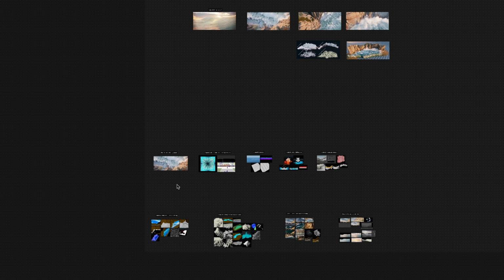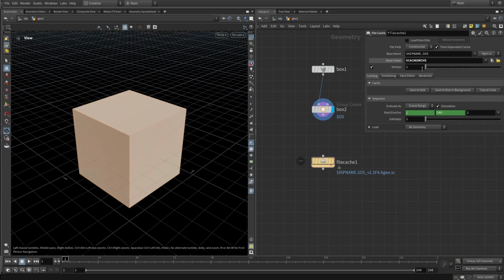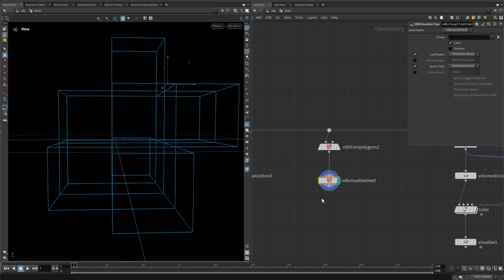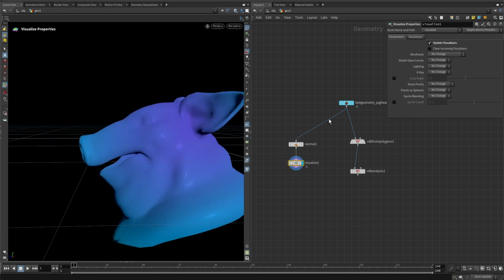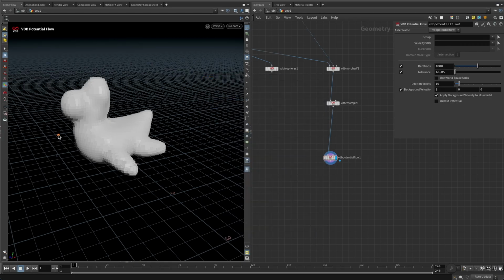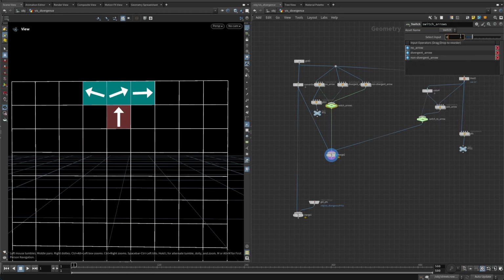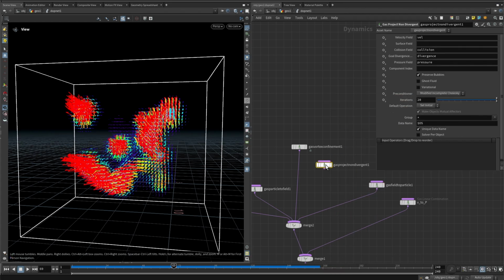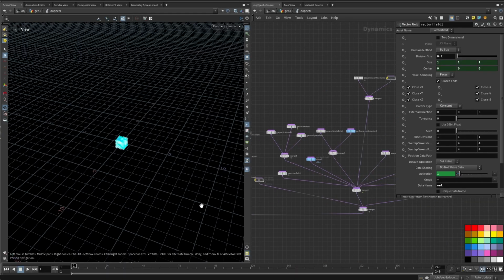Cinematic Ocean FX in Houdini - FLIP foundational part for FREE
Build epic ocean simulations from the ground up in Houdini. Learn everything needed from the basics of volumes, building custom flip solvers, to shaping waves, directing splashes, and combining it all to create powerful cinematic water FX shots.

► Chapters:

00:00:00 - 00:11:27  Introduction
00:11:27 - 00:13:58  Example files
00:13:58 - 00:24:26  Houdini desktop and defaults
00:24:26 - 00:27:28  Setting up the project file
00:27:28 - 00:34:49  Overview of what's important
00:34:49 - 00:56:42  Volumes, Fields, SDF, and VDBs
00:56:42 - 01:14:00  Volume Gradient, Curvature, Advection
01:14:00 - 01:29:06  VDB and volumes toolset
01:29:06 - 01:46:26  What is FLIP and why use it?
01:46:26 - 02:23:45  The anatomy of a FLIP solver. Build from scratch